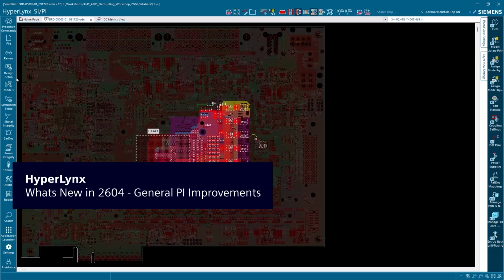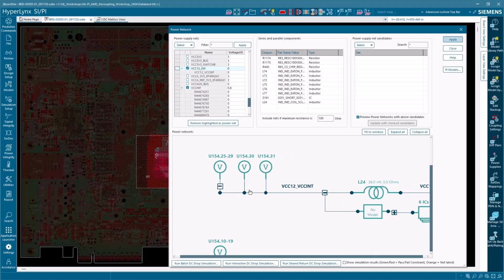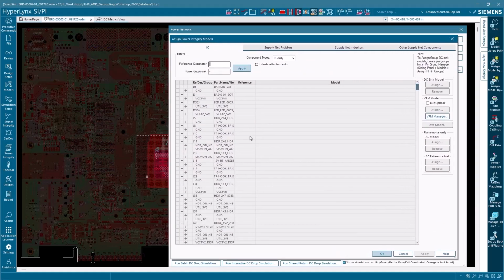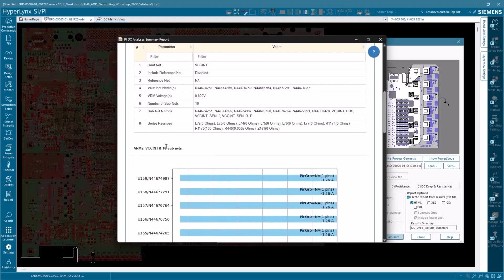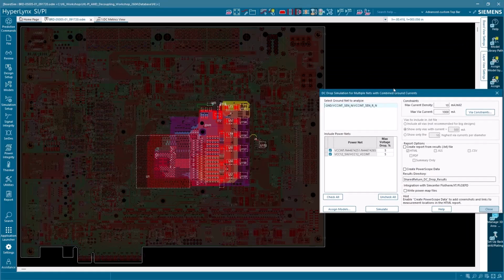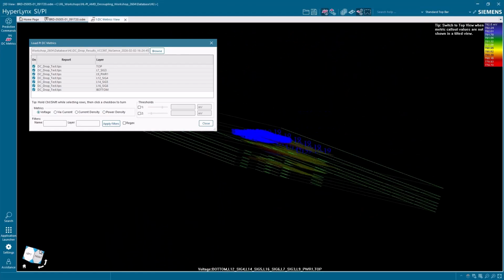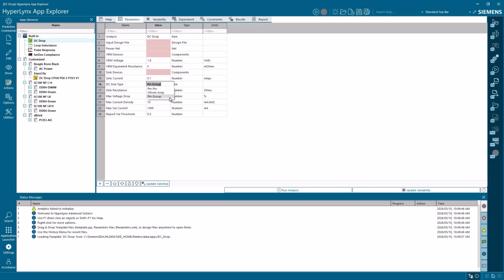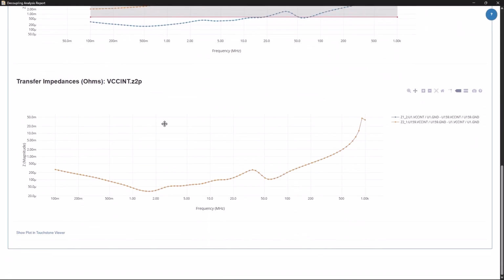HyperLynx PI: DC Drop, Decoupling & Advanced Solver Improvements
Looking to streamline your Power Integrity analysis in HyperLynx? The latest release delivers a comprehensive set of usability and simulation improvements across the entire PI workflow — from the Power Network interface all the way through to the HyperLynx Advanced Solvers!

What's covered in this video:

🗂️ Power Network interface updates: Power networks now display in collapsible groups, with a sortable Net Enable column, right-click voltage assignment, and double-click board zoom for faster navigation.
🔌 Power network topology view: VRM pins are collapsed by default showing name and pin count, with auto-collapsed models to reduce visual clutter.
📊 DC drop results in the network view: Voltage drop and power loss displayed per IC, color-coded red/orange/green for instant pass/fail feedback — plus VRM output voltage and total current per supply rail.
🛠️ Power Integrity Models dialog improvements: New "Include Attached Nets" option on the IC tab, plus Pin and Net name filtering on the Other Supply Nets components tab for faster model management on large ICs.
✅ Setup Summary audit tool: Confirm all required models are defined before running a simulation, with a full summary table and per-IC sink current bar graph.
💾 Session file saving: Save and reload DC drop settings with dedicated Load and Save buttons.
🖥️ DC drop DC metrics viewer: A new post-layout metrics viewer displaying voltage drop, current density, and via current — with toggleable overlays and adjustable pass/fail thresholds.
📄 Enhanced report formats: Generate HTML, XLS, and CSV reports from a single simulation — with HTML reports also exportable to PDF. Shared Return Wizard gains the same report format options.
⚡ Multi-phase VRM performance: Significantly improved simulation performance for shared return analysis with multi-phase VRM configurations.
📌 Pin group assignment in HyperLynx Advanced Solvers: New pin group DC sink option distributes current across IC pins based on the resistance matrix for a more accurate representation of real-world current distribution.
📉 Decoupling Wizard report enhancements: New setup summary table plus updated self-impedance and transfer-impedance plots versus frequency for easier PDN performance evaluation against target impedance.